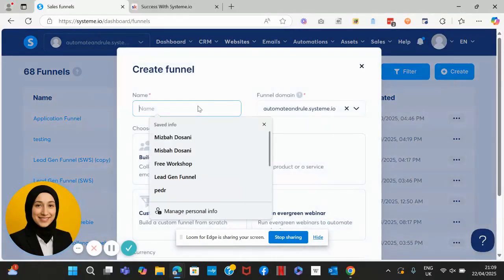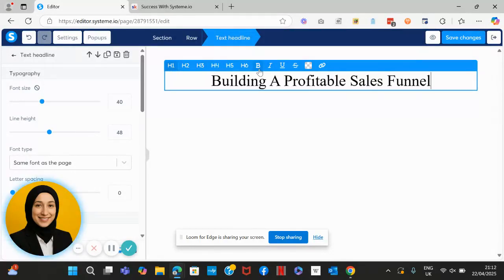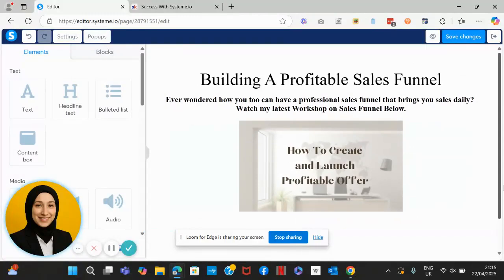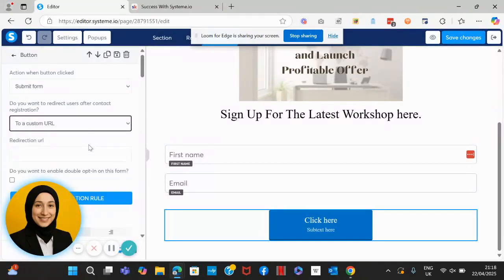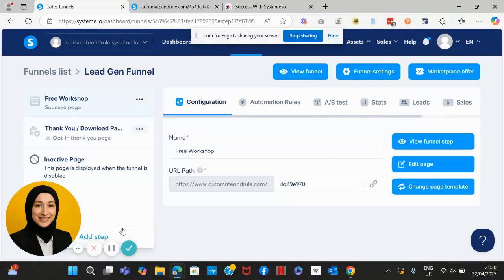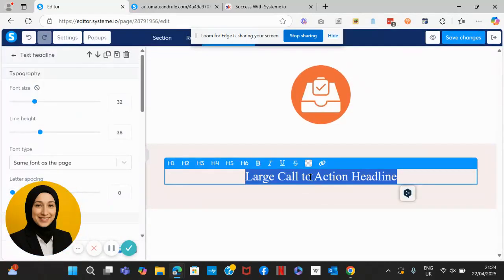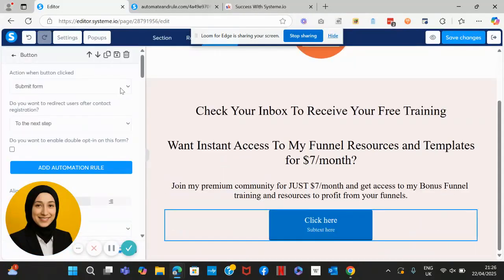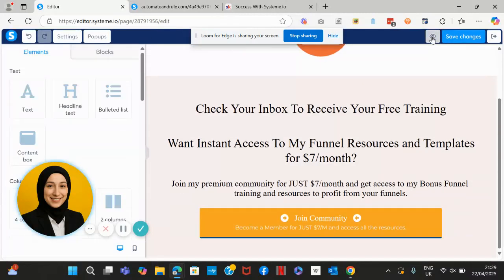Creating Your Lead Generation Funnel 🚀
Want to set up your own Lead Generation funnel?

In this training, I’ll walk you through creating a simple Lead Generation Funnel from scratch using Systeme.io. You can use it to deliver a lead magnet and grow your email list.

This video is perfect for beginners who want to start building their email list with a Lead Generation Funnel.